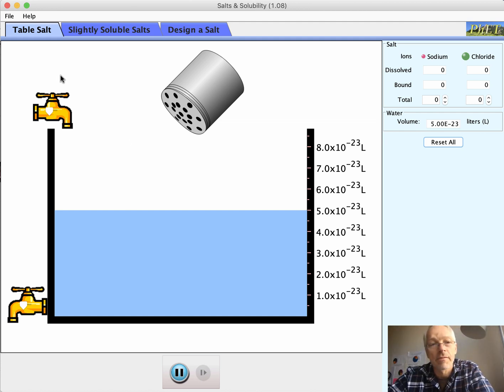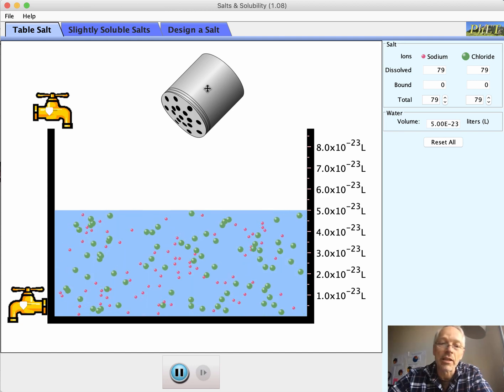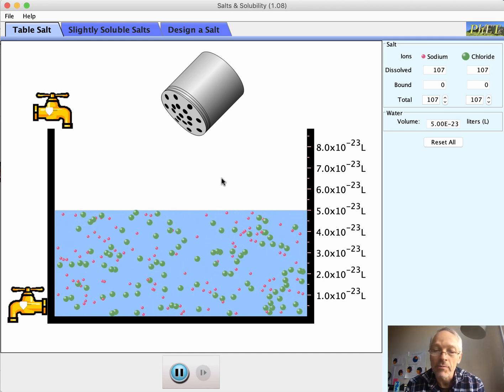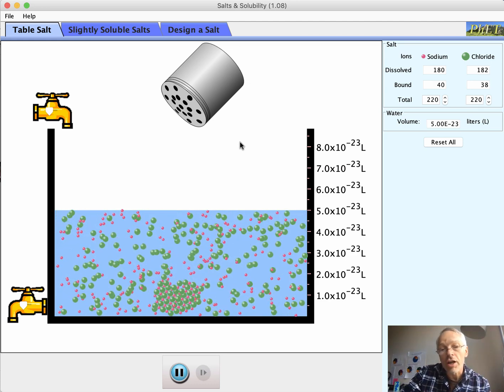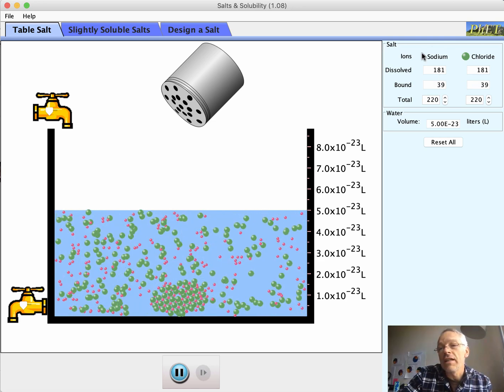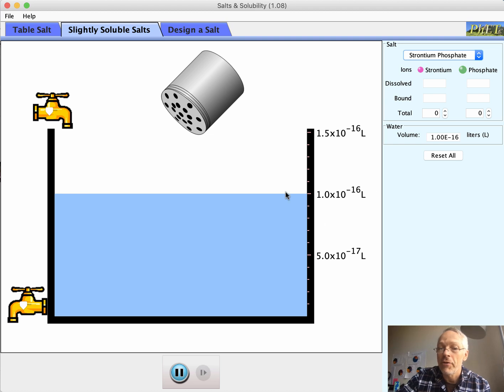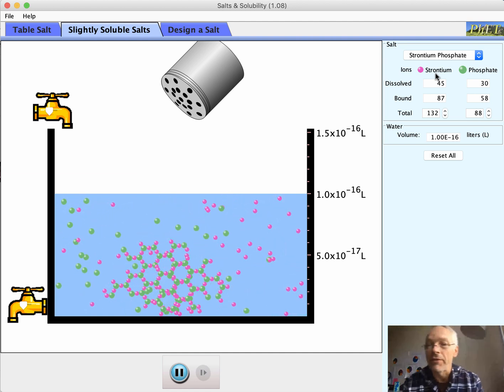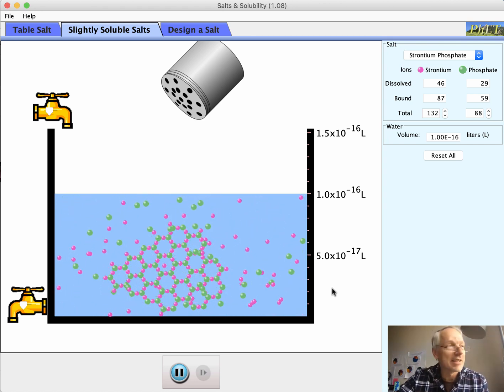Salts and Solubility Simulation Guide